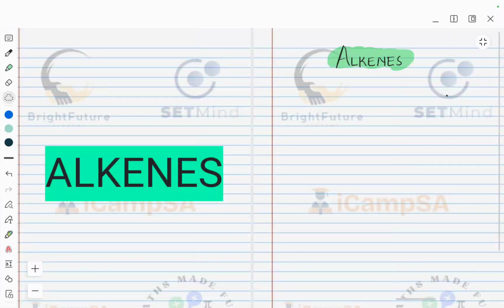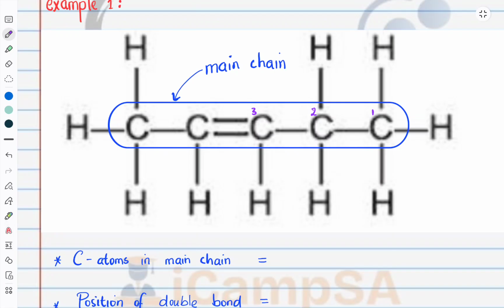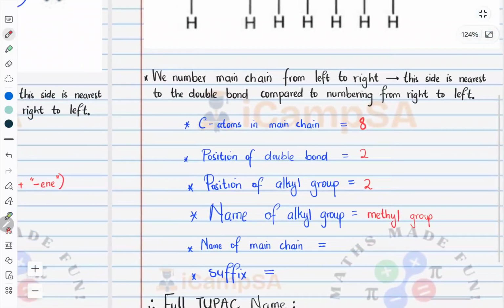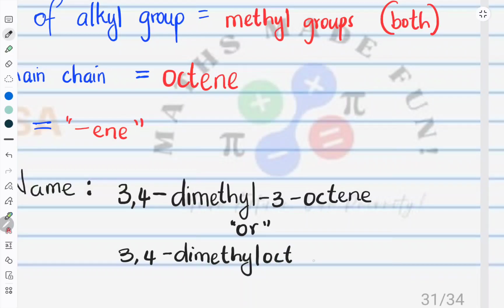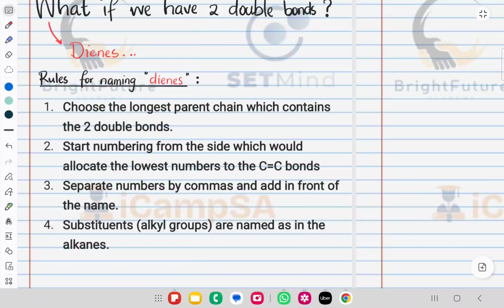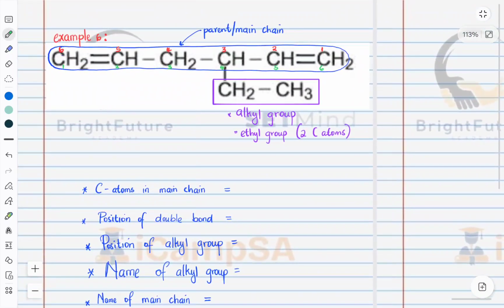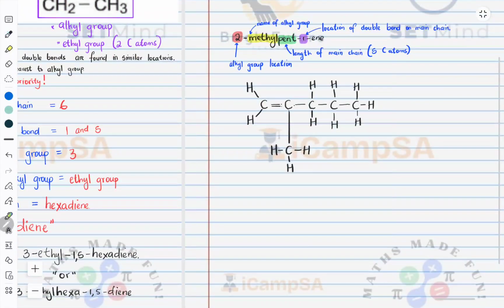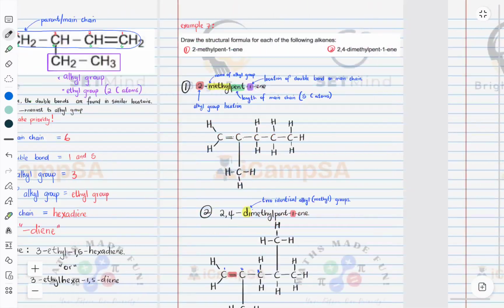Organic Chemistry Alkenes IUPAC Naming | Grade 12 Physical Sciences | iCampSA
Master Organic Chemistry Alkenes IUPAC Naming! Welcome to Part 1 of our comprehensive Organic Chemistry series for Grade 12 Physical Sciences.

In this lesson, we break down everything you need to know about ALKENES from our master study notes. Whether you are prepping for your mid-year exams, preparatory trials, or the final National Senior Certificate (NSC) matric exams, this step-by-step breakdown will make organic chemistry naming simple and easy to understand!

What we cover in this video:
• What are Alkenes? (Unsaturated Hydrocarbons, C=C Functional Group)
• The general formula for Alkenes (CnH2n) and the "-ene" suffix
• Step-by-step IUPAC rules for finding the longest continuous carbon chain containing the double bond
• How to correctly number the chain from the side closest to the double bond
• How to identify, number, and name branched alkyl groups (substituents)
• Complete worked examples including straight chains, branched chains, and dienes!

Make sure to grab your notebook and follow along with our expert tips to avoid common exam traps.